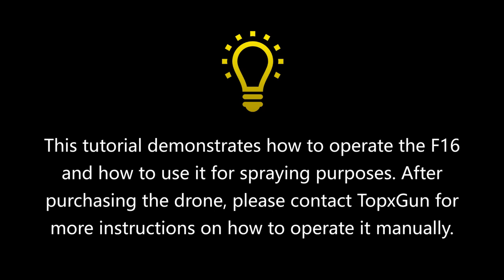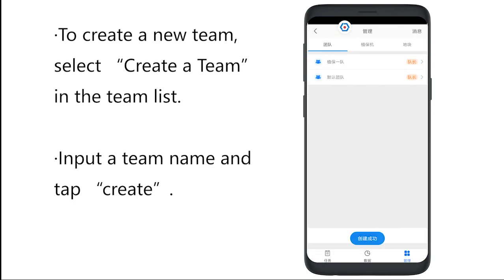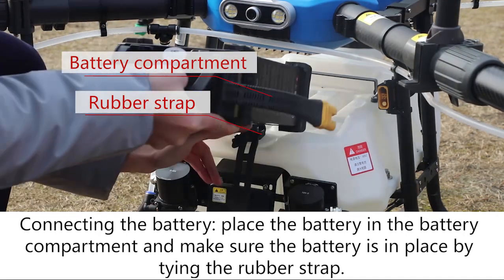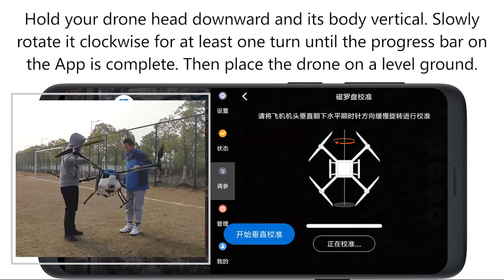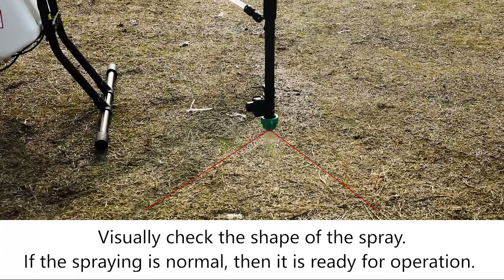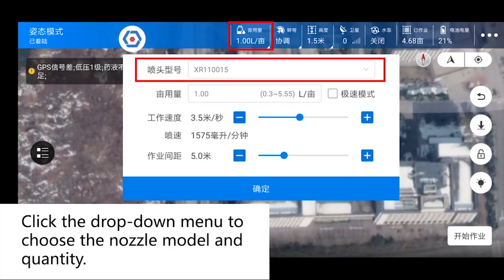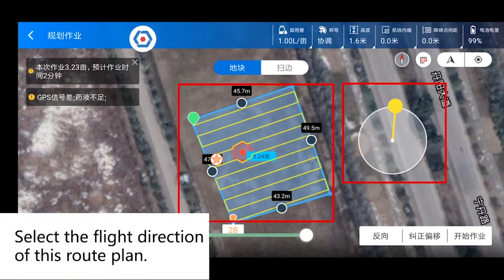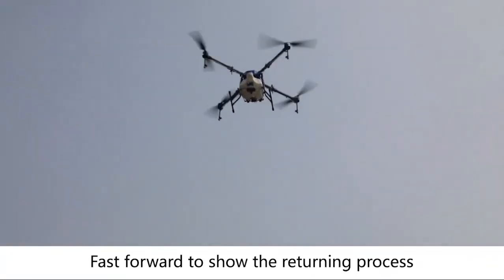TopXGun agricultural drone F16 basic flight and spray tutorial